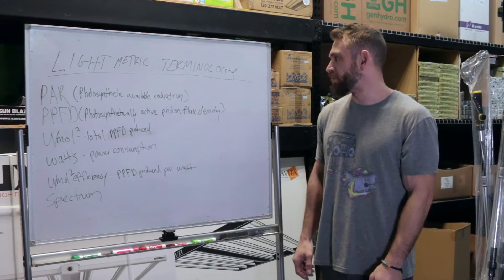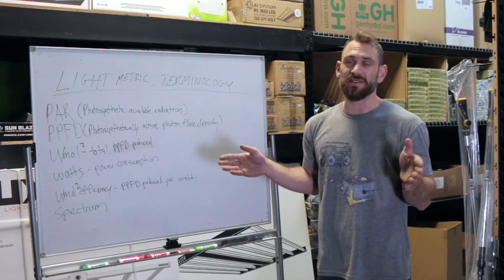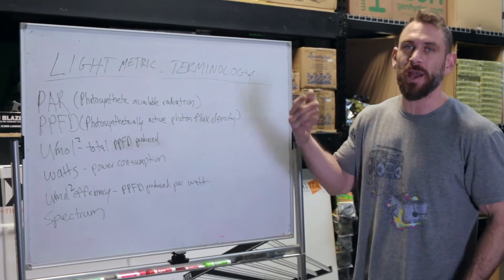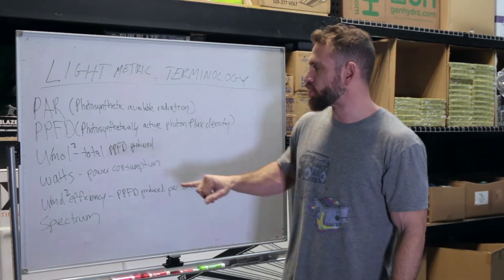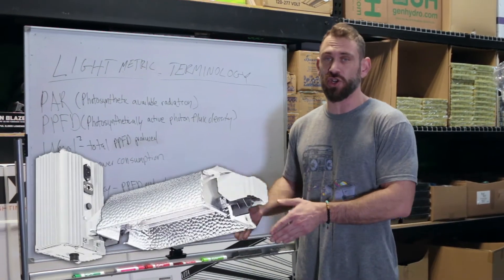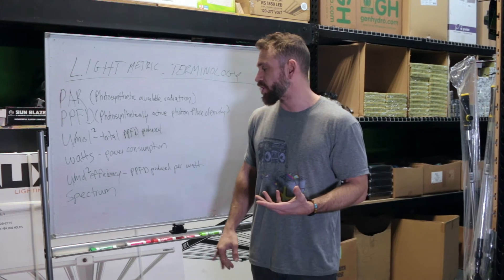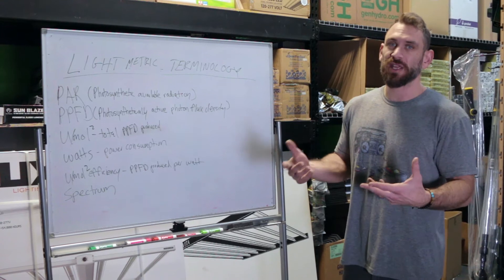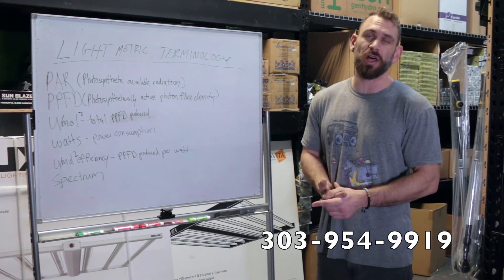Grow Light Metric Terminology Explained (μmol, PAR, PPFD and more)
When shopping for an indoor grow light, you will see a few different numbers and symbols on the box. All of these labels are important to know what features a light has and whether or not it can meet your needs. From wattage, coverage, total size and weight to voltage and photosynthetic available radiation, all of these factors should play a role in your decision. This video will teach you all the basic jargon that you should know when shopping for a grow light, so you know what questions to ask and what to look for in a quality grow light.